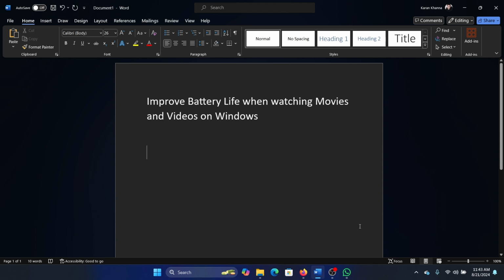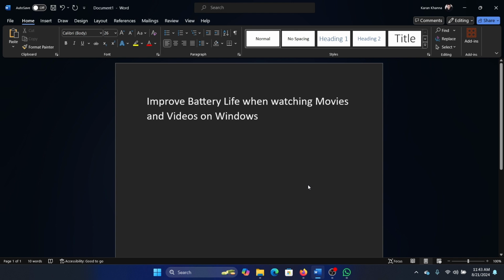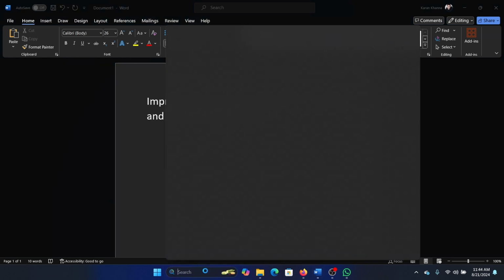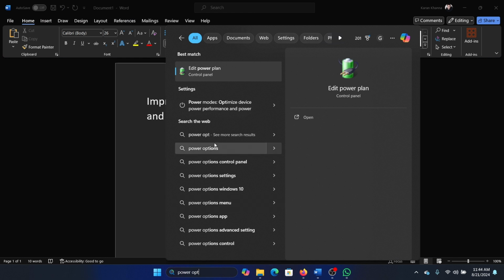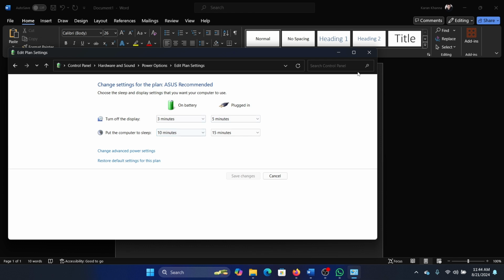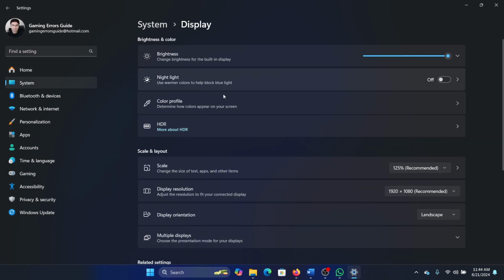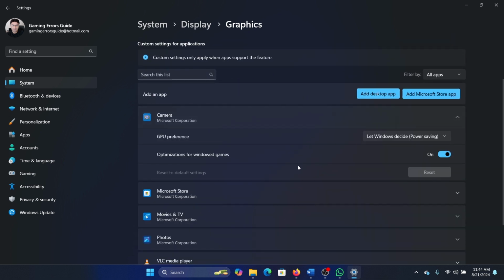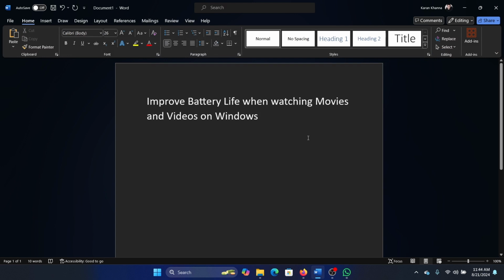How to Improve Battery Life When Watching Movies and Videos on Windows 11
Video Title: How to Improve Battery Life When Watching Movies and Videos on Windows 11

If you wish to Improve Battery Life when watching Movies and Videos on Windows, then please watch this video.